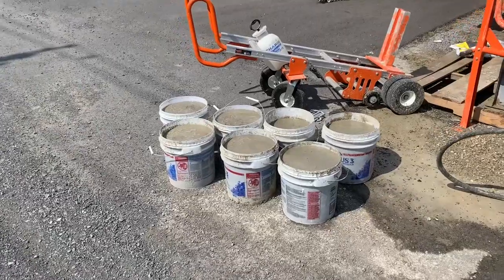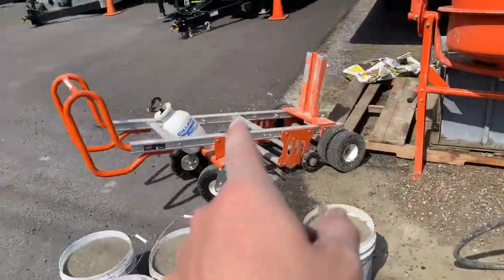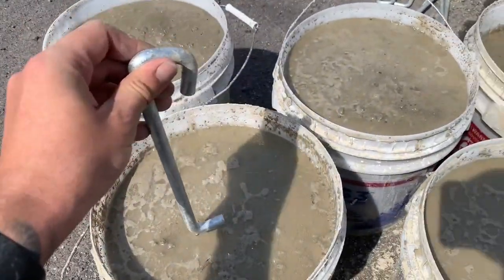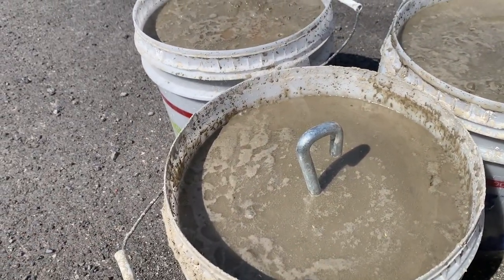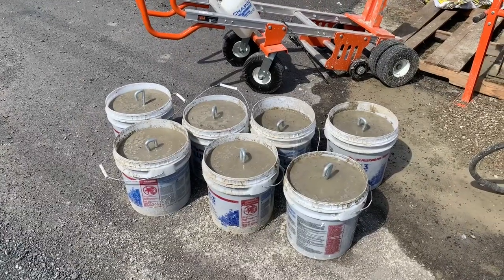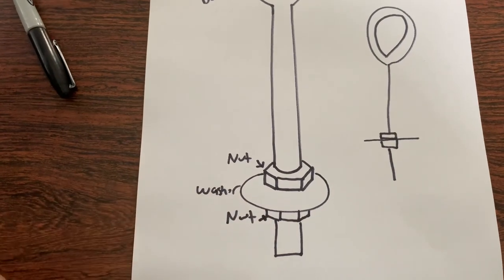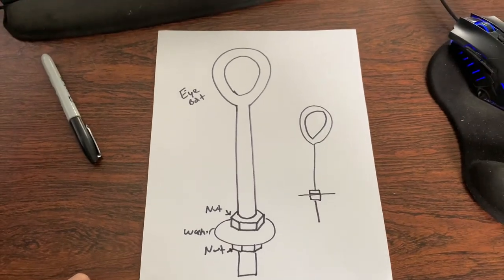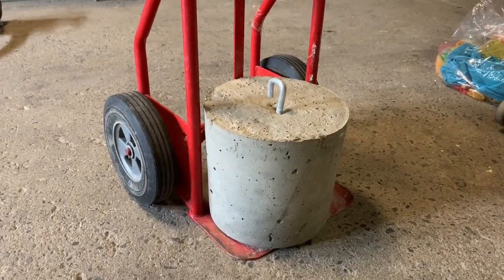Concrete Weights For Pop Up Tents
6" x1/2 Eye Bolts
Large washers
1/2 Hex Nuts

You've got yourself a rental company, but you probably aren't an expert in website or marketing.  Rental Recipi helps rental businesses grow.

To Test out a rental program Goodshuffle Pro - please use this link for a free demo

V-Cart for Moving Poles Efficiently